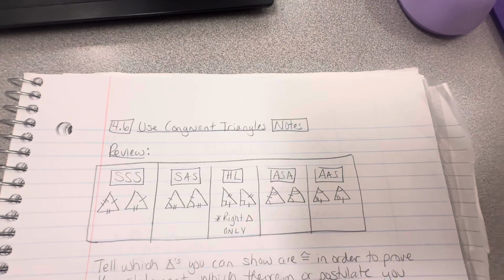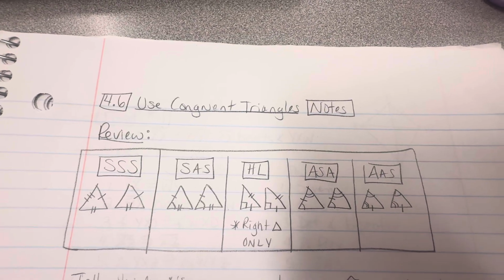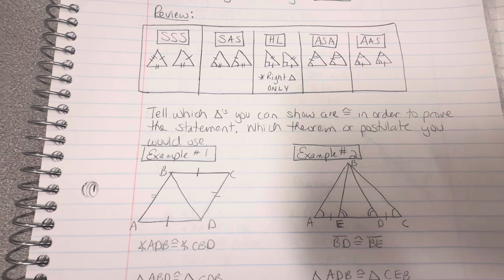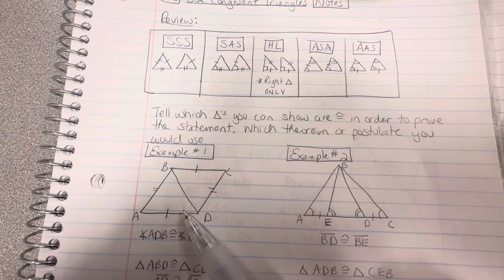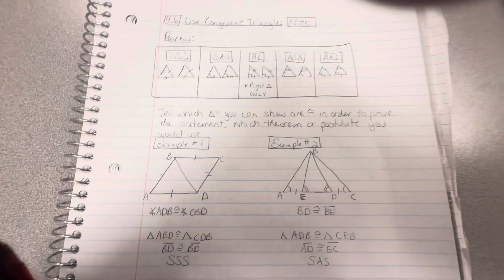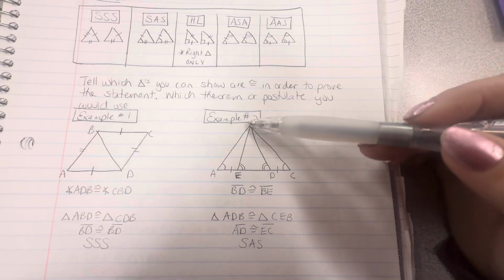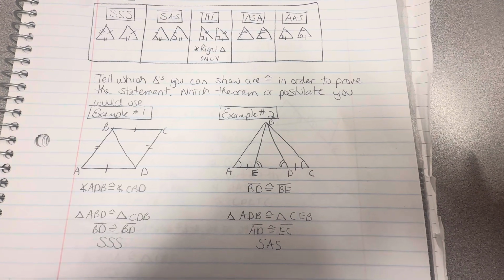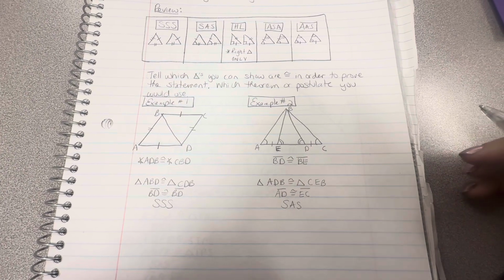4-6 Use Congruent Triangles